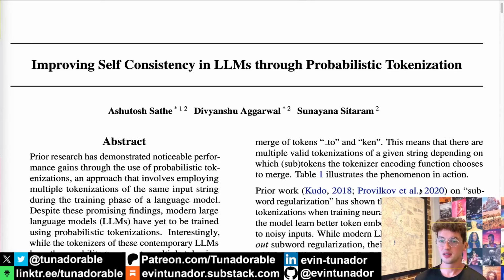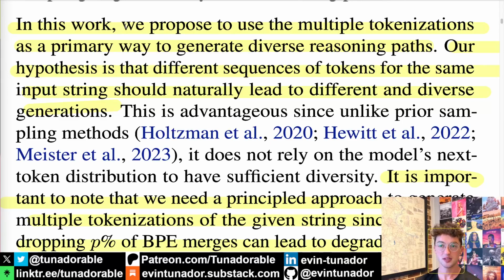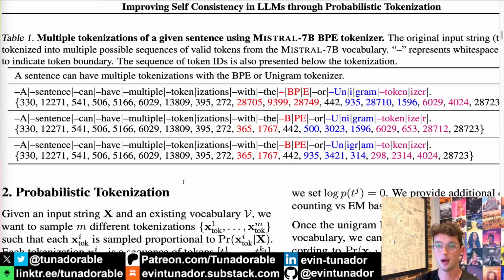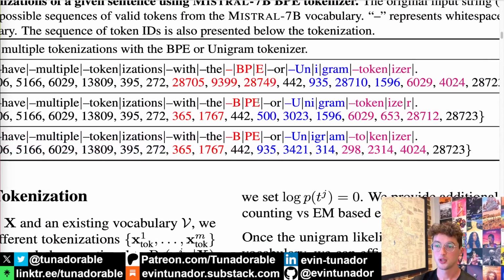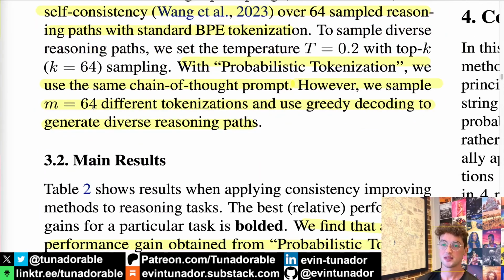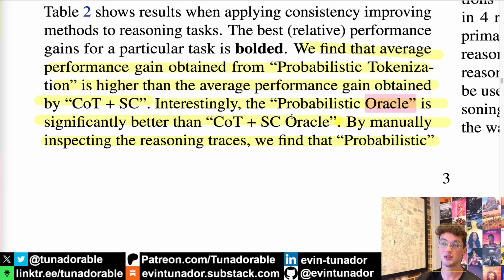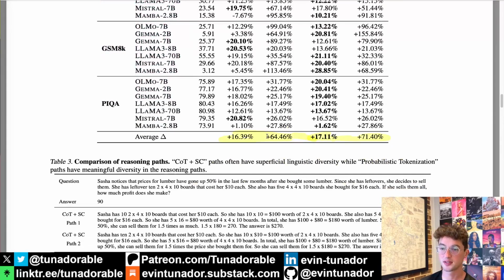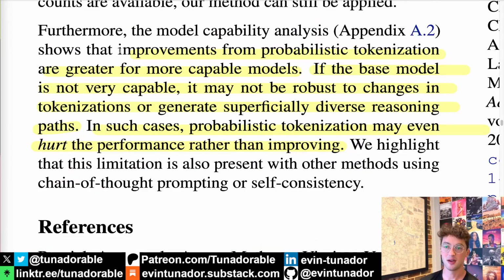Probabilistic tokenization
All opinions are my own and not reflective of my employer